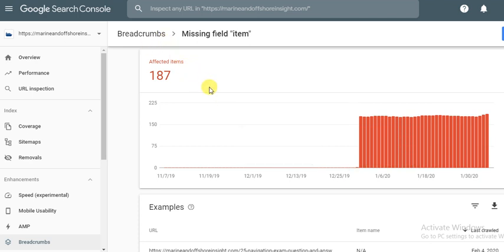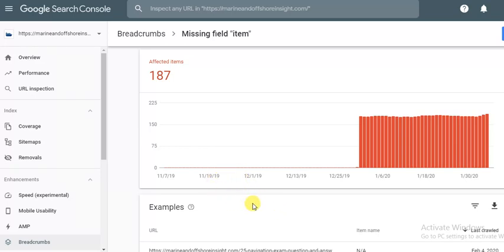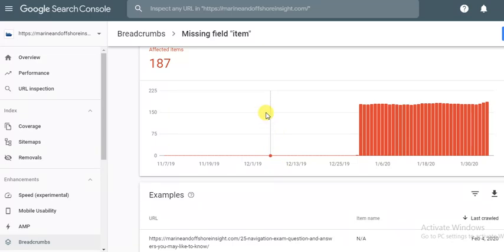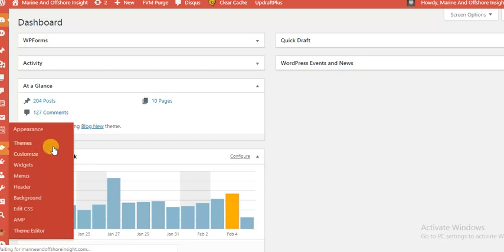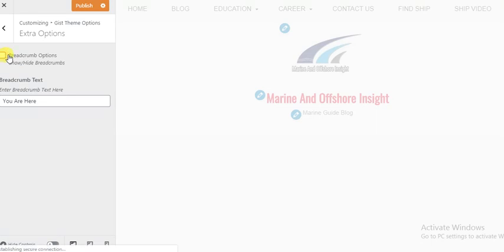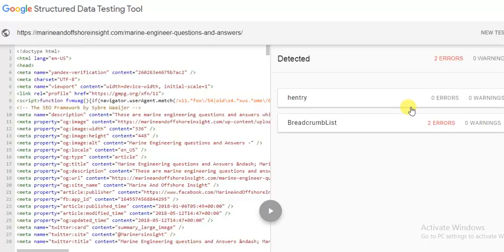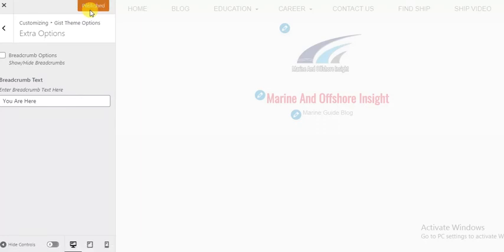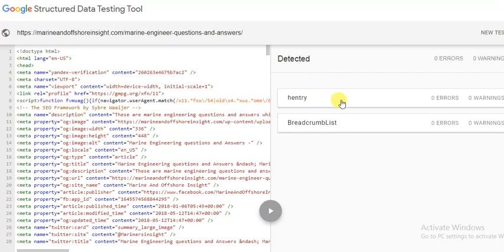How to fix Breadcrumbs Missing field item errors in Google Search Console HTML Wordpress (English)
You can easily fix the "Missing field "item".

For updates: After you disabled your theme breadcrumb function try to add a breadcrumb navigation code to your theme header.php file where you want it to display the breadcrumb navigation.

In this video, you will learn how to remove Breadcrumb error easily from your google search console.

Do follow the simple steps shown in the video.

This video was cridited to Marine and offshore insight website IT to view our job sample for them

Learn how to enable, integrate and use the SEO breadcrumbs feature.